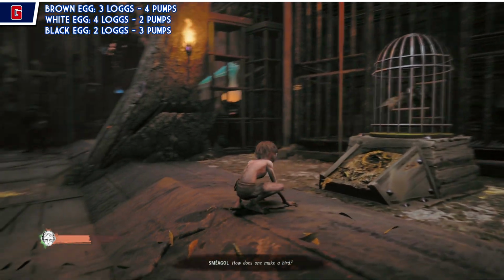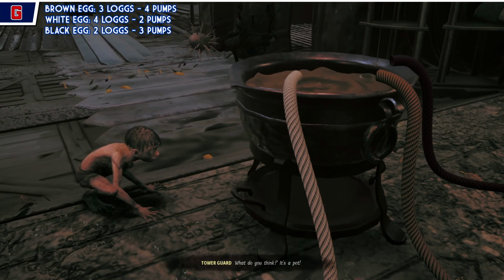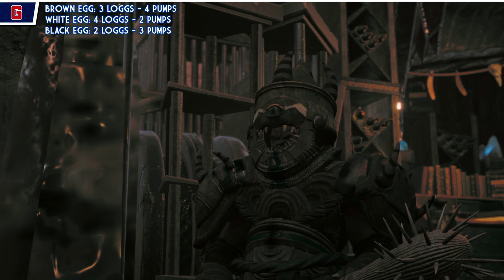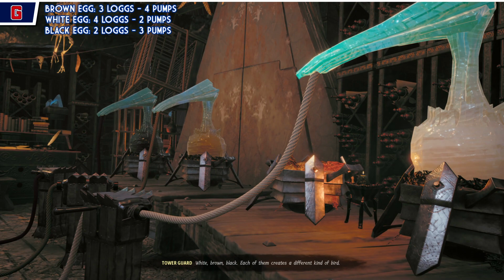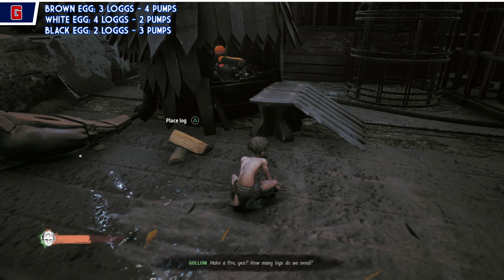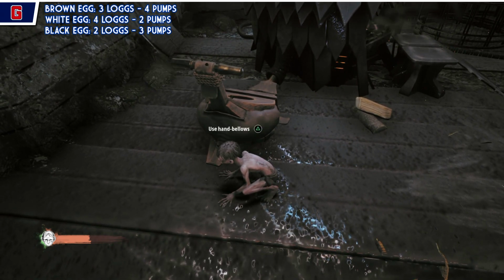Lord of the Rings: Gollum - A Bird To Hatch - Puzzle Walkthrough (Chapter 3)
Lord of the Rings: Gollum
Egg Hatch Puzzle solution (Chapter 3)